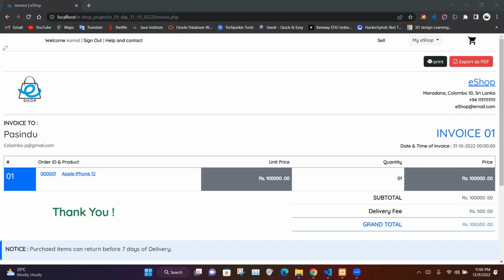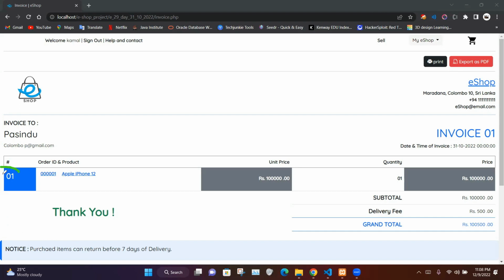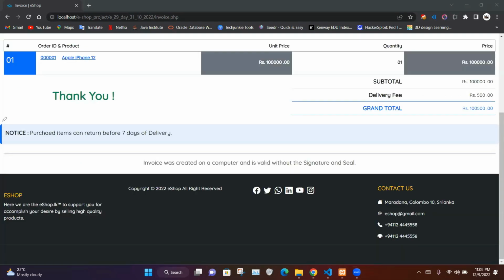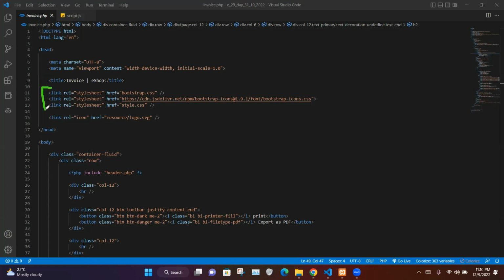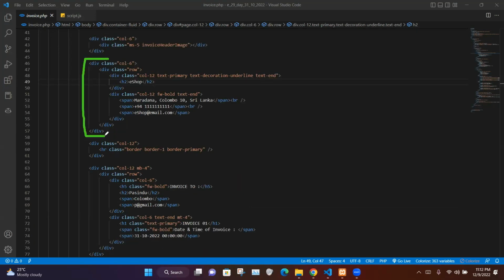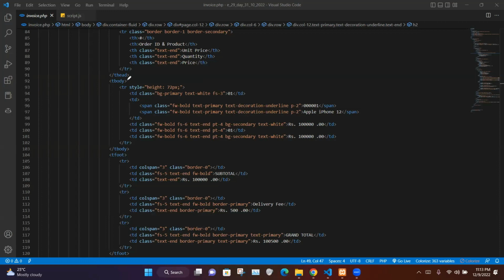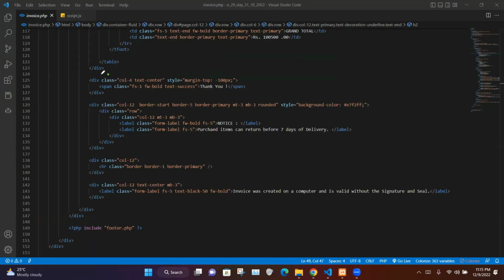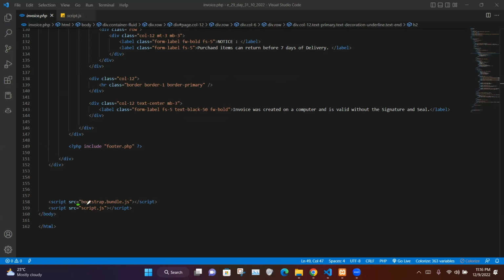Video 30 :- Design a responsive invoice page using HTML, CSS, JavaScript and Bootstrap.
Video title : Design a responsive invoice page using HTML, CSS, JavaScript and Bootstrap.